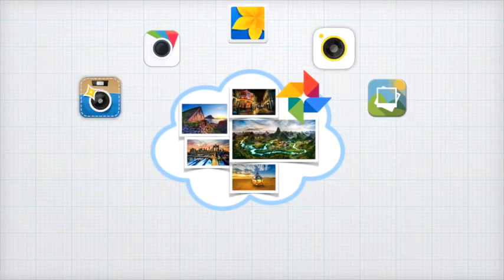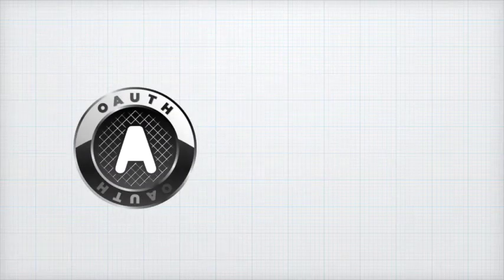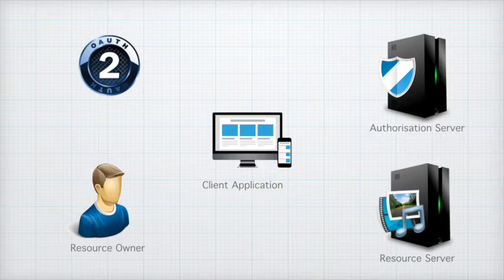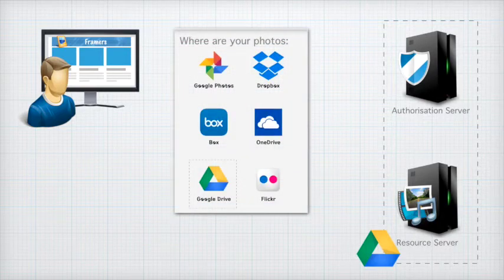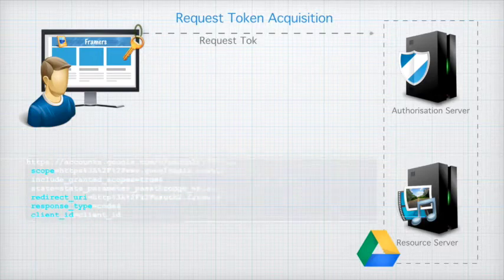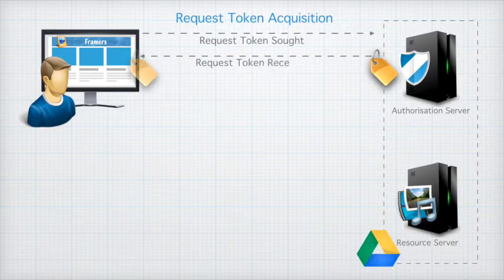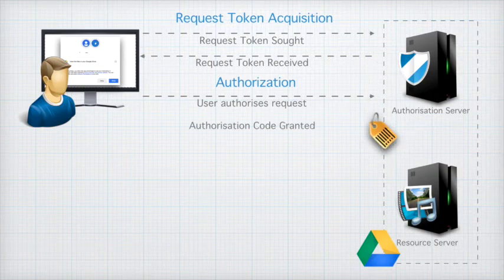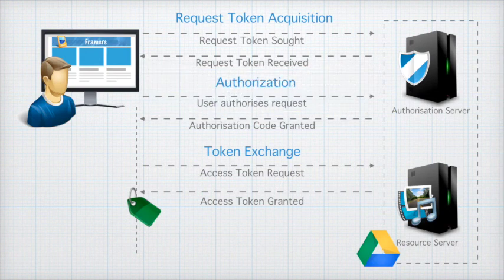Introduction to Oauth Three Legged Workflow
A basic introduction to Oauth three legged workflow.